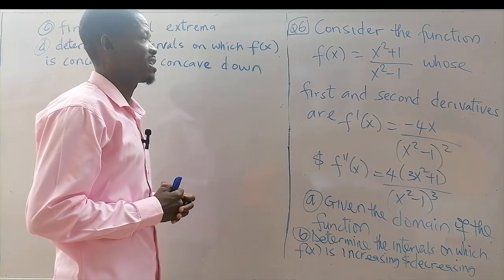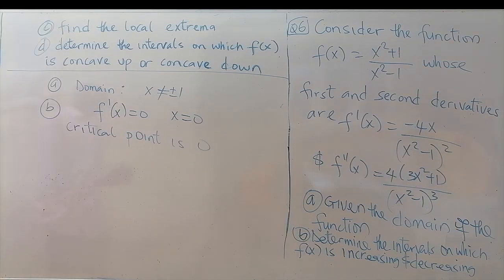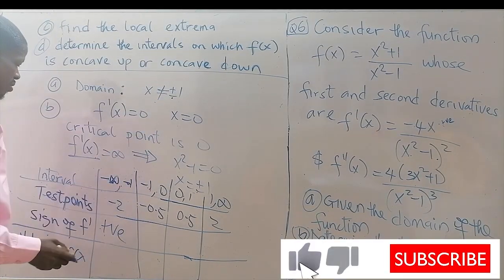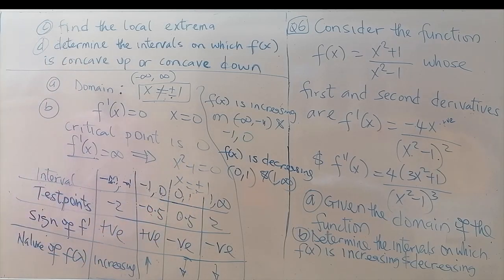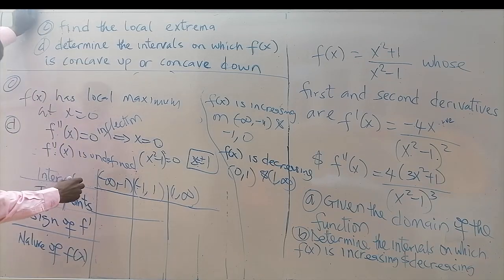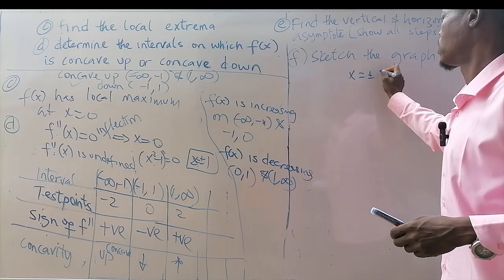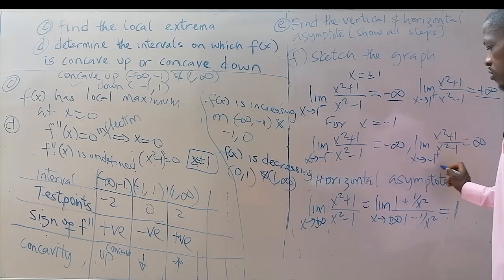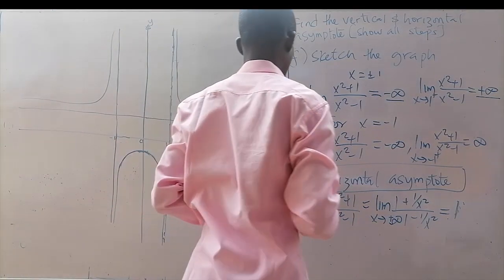Calculus- Concavity, Inflection Points, Increasing, Decreasing, First & Second Derivative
This Calculus tutorial is designed for university, engineering, AP, IB, and A-Level students worldwide.
This calculus tutorial provides a complete step-by-step solution to a typical exam question on function analysis using first and second derivatives, covering all key concepts required in Calculus I and Engineering Mathematics. In this video, you will learn how to determine the domain of a function, identify intervals where the function is increasing or decreasing using the first derivative test, find critical points and critical numbers, and analyze relative extrema including local maximum and minimum values. The lesson also explains concavity and inflection points using the second derivative, showing how to determine where a function is concave up or concave down. In addition, the tutorial demonstrates how to find vertical and horizontal asymptotes, apply limit concepts, and accurately sketch the graph of the function using derivative information. This video is ideal for university students, engineering students, and exam candidates preparing for Calculus tests, past questions, and continuous assessments, with clear explanations, sign charts, tables, and practical tips to help you master function behavior and graphing techniques efficiently.. Whether you’re in the US, UK, Canada, Australia, Europe, Asia, Africa, or worldwide, this video will help you succeed in calculus.

👉 Watch till the end for clear explanations, worked-out solutions, and practical tips to ace your Calculus exams.

Calculus function analysis

Increasing and decreasing functions ,First derivative test , Second derivative test,